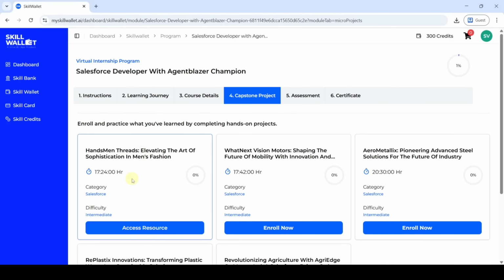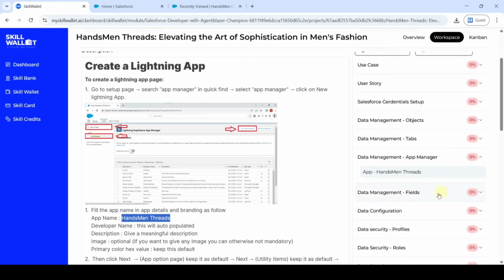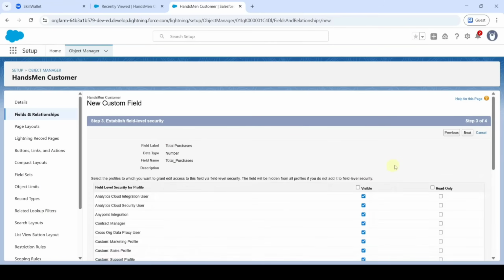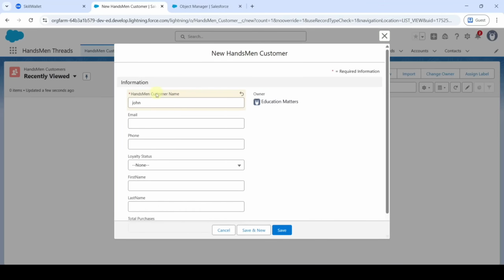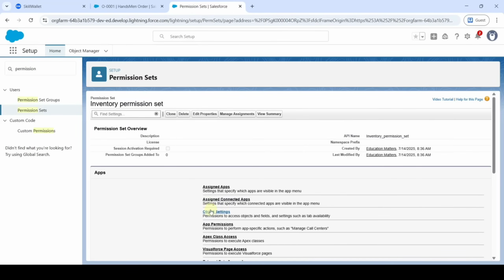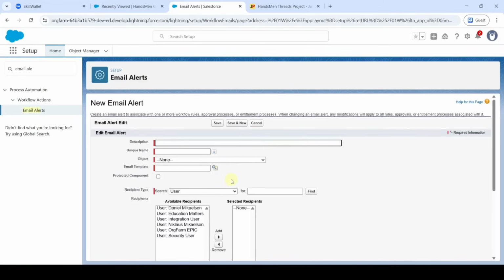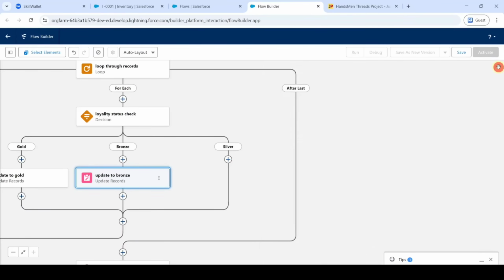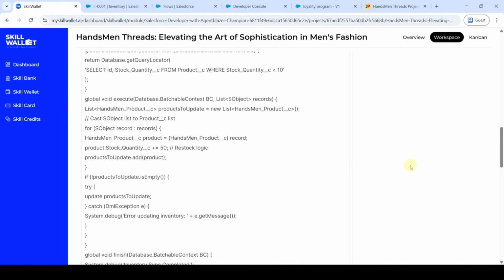HandsMen Threads: Elevating the Art of Sophistication in Men's Fashion || Salesforce Internship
Link for Email Templates, Apex Codes:-